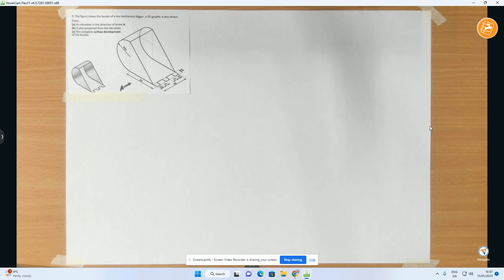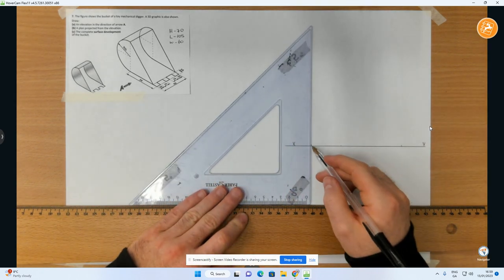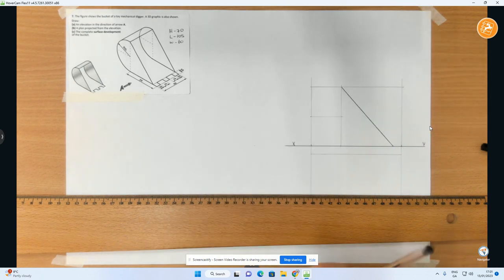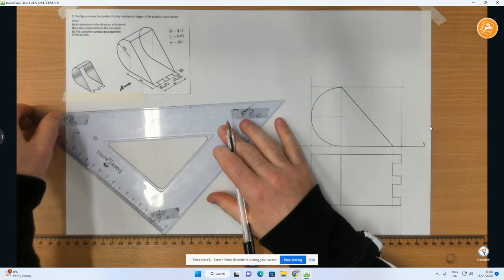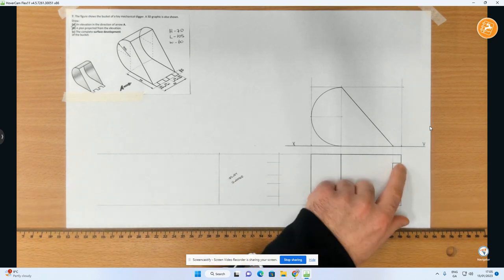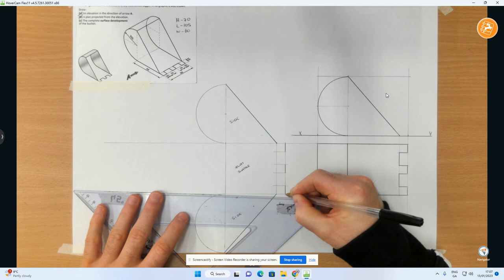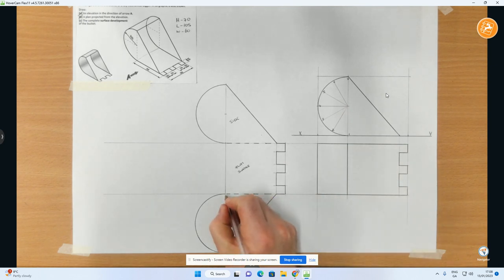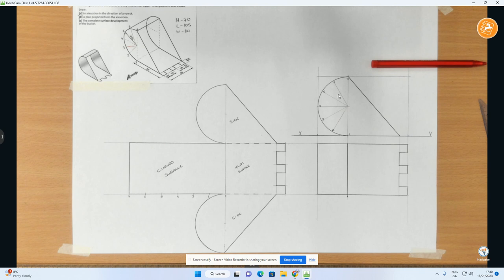Development of Digger Bucket